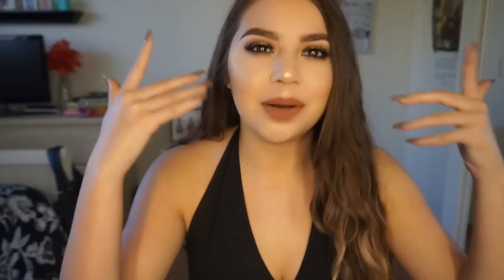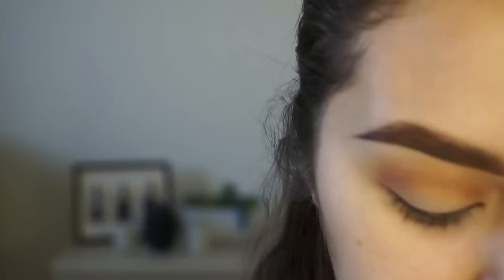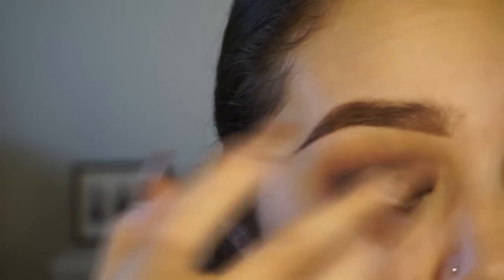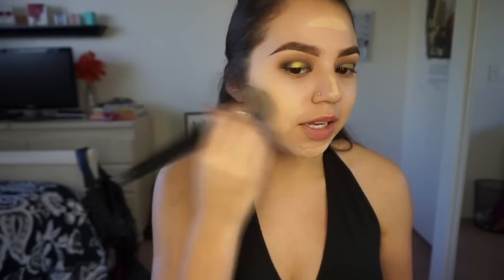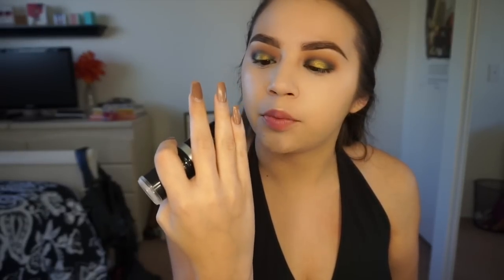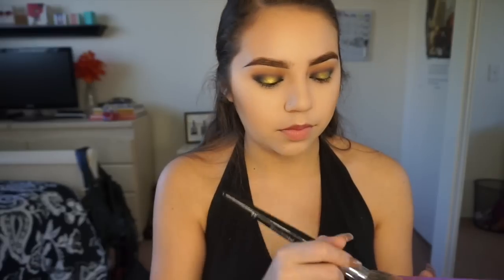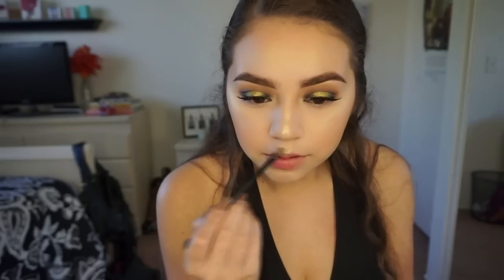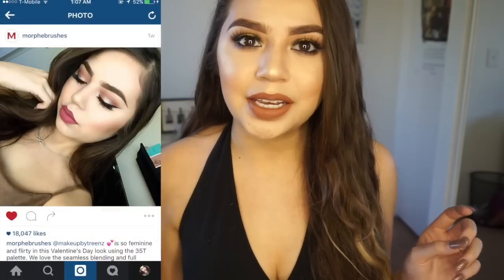Smokey Eye With A Pop Of Gold | Ft. KathleenLights x Colourpop 'Telepathy' | Makeupbytreenz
Hi guys! So I decided to go out of my comfort zone and do a bold smokey with a pop of gold! I've been wanting to use 'Telepathy' from KathleenLights collab with Colourpop in a tutorial so here it is! I hope you guys like it!

PRODUCTS MENTIONED:
-Mac 24 hour extended eye base
-MUG peach smoothie
-MUG frappe
-MUG cocoa bear
-ABH shadow couture palette 'noir' eyeshadw
-Colourpop x KathleenLights 'Telepathy'
-Nivea post shave balm
-MUFE ultra HD stick 117
-Maybelline better skin concealer 'ivory'
-Mac MSF natural 'light'
-Wet & Wild contour palette 'dulce de leche'
-Physicians Formula butter bronzer
-Benefit Cosmetics 'Rockateur' blush
-Makeup Revolution baked highlighter 'golden lights'
-Kylie Lip Kit 'Dolce K'

YOU WANT DISCOUNTS? I GOTCHU.
-Muddy Body
my favorite mask to use to detox my skin!
code: 'TREENZ10'

code: ‘katrina20’ for $ off!

$5 100% cruelty free mink lashes!
code: 'Makeupbytreenz' for $ off!